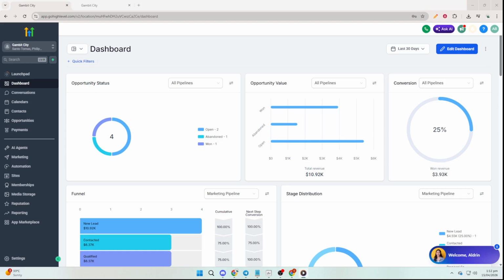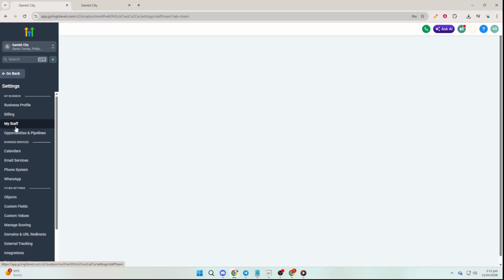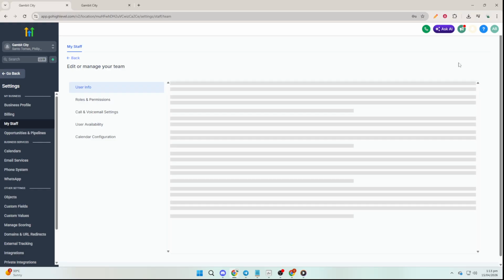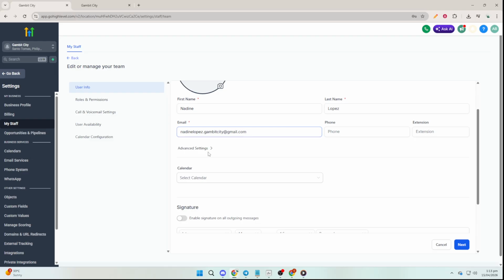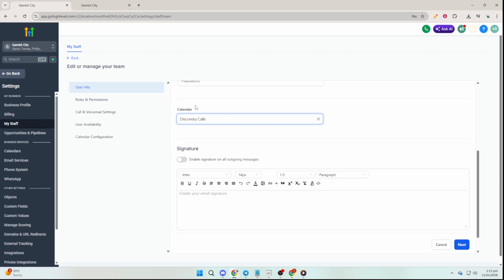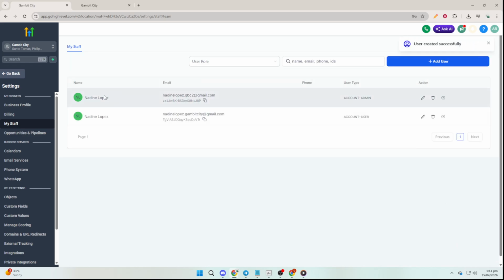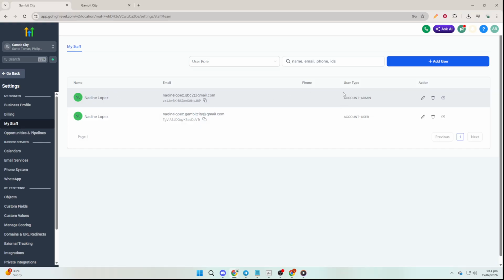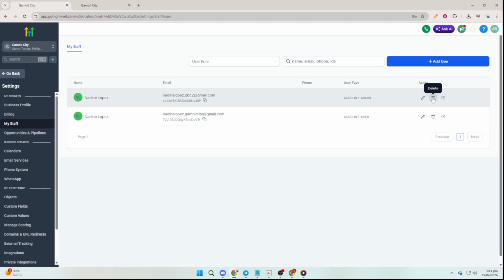How To Add And Manage Users In GoHighLevel (Full Tutorial 2026)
In This Full GoHighLevel Tutorial, You’ll Learn Exactly How To Add And Manage Users In GoHighLevel In 2026. Whether You Run An Agency, Sales Team, Marketing Department, Coaching Business, Or Multi-User Organization, This Guide Covers Everything You Need To Know.

We’ll Walk Through Inviting Team Members, Managing Permissions, Assigning Roles, Controlling Access Levels, Improving Team Collaboration, And Maintaining Account Security.

🔹 What You’ll Learn:
-How To Add And Manage Users In GoHighLevel Step By Step
-How To Invite Team Members And Staff To Your Account
-How To Assign User Roles And Permission Levels Correctly
-How To Manage Access To Contacts, Funnels, Calendars, And Workflows
-How To Improve Team Collaboration Across Departments
-How To Protect Sensitive Business Data With Proper Permissions
-How To Edit, Remove, Or Update User Access Settings
-How To Manage Teams More Efficiently As Your Business Grows
-How To Troubleshoot Common User Management Problems
-Common Mistakes Businesses Make When Assigning Permissions

💡 Pro Tip: Give Users Only The Permissions They Need To Perform Their Role To Improve Security And Organization.

By The End Of This Video, You’ll Know Exactly How To Add And Manage Users In GoHighLevel In 2026.